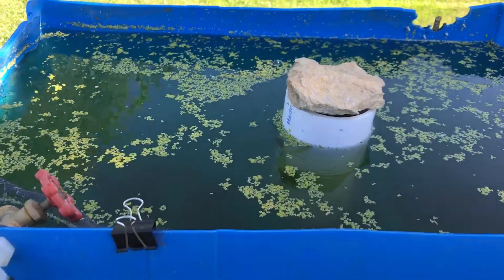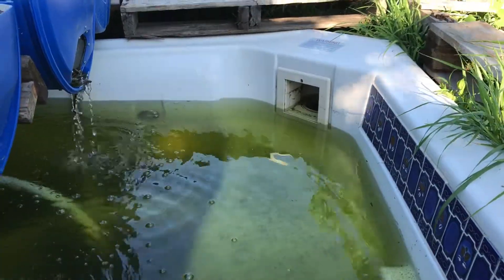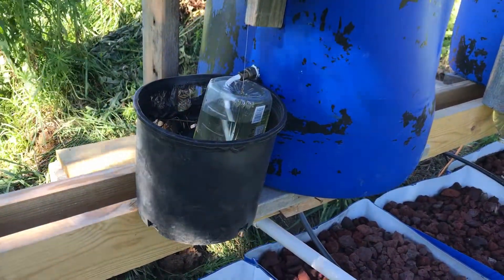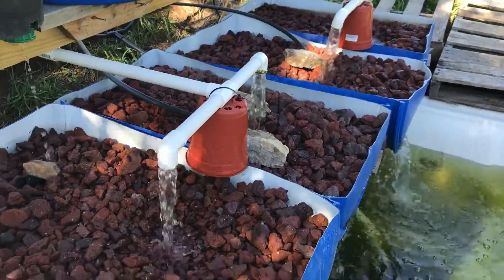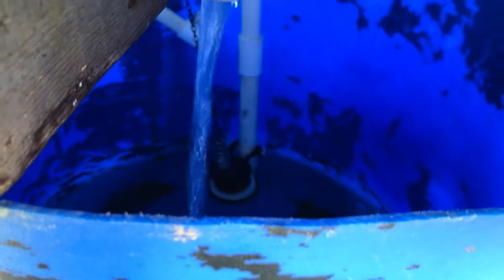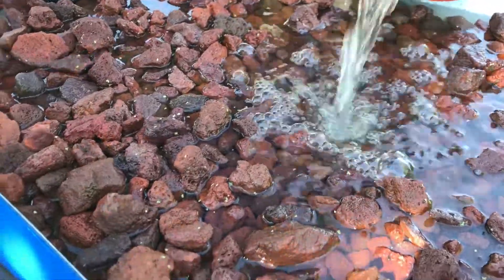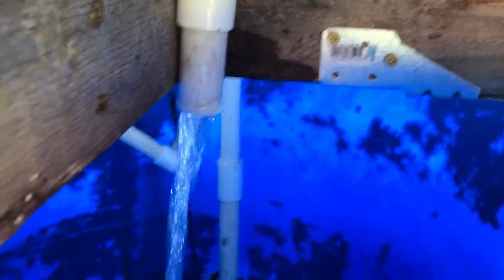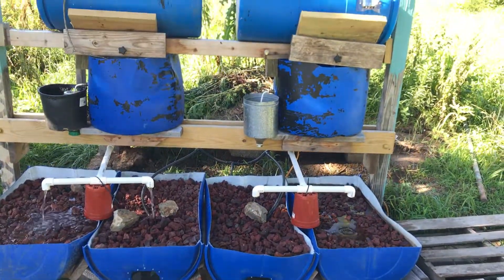Aquaponics progress 3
The system is very close at this point. Plenty of setbacks and redesigns but almost ready for plants now.